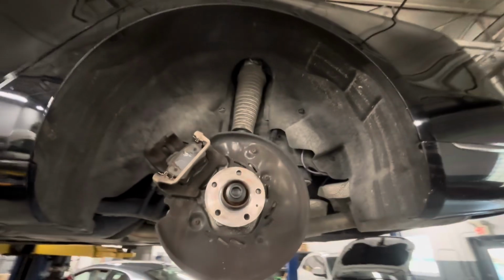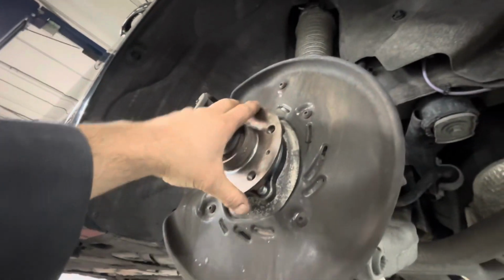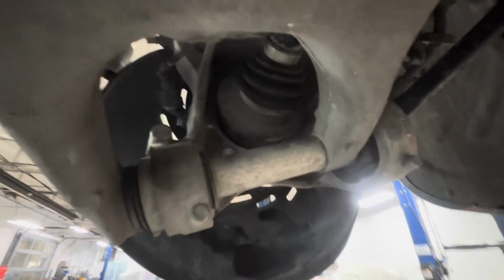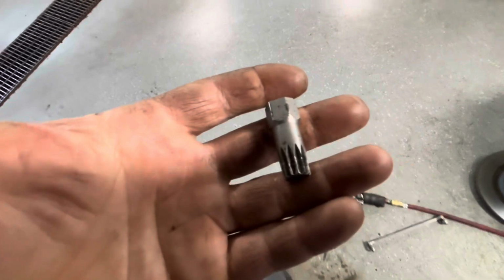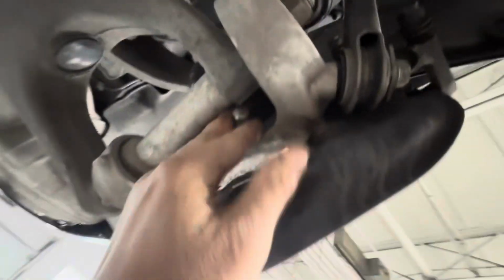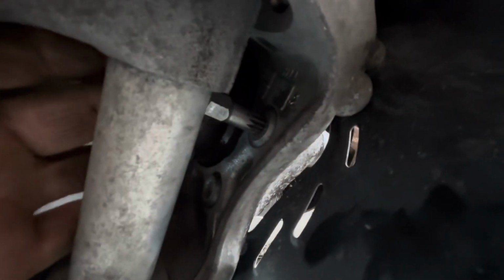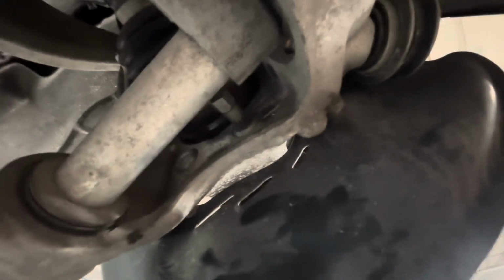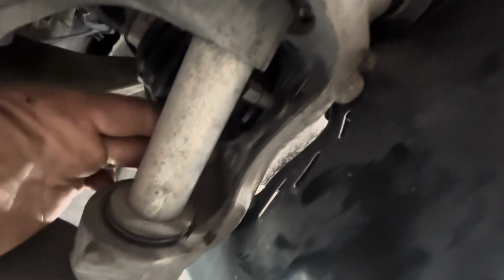TIP FOR REMOVING REAR WHEEL BEARINGS ON AUDIS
In this video I show how to remove real wheel bearings on most newer Audi models without disassembling the rear suspension